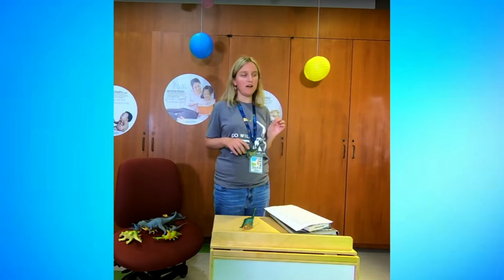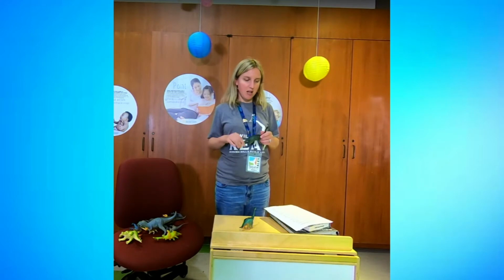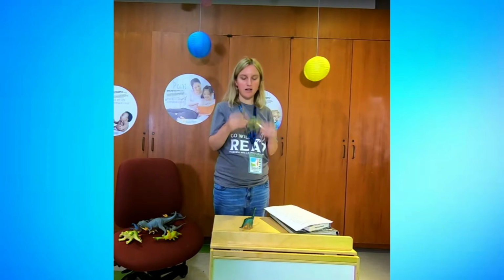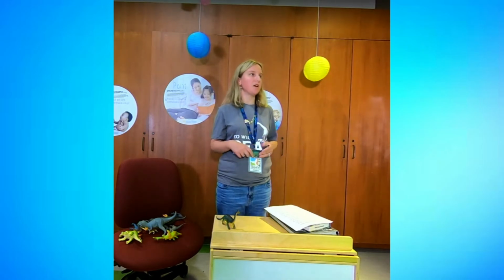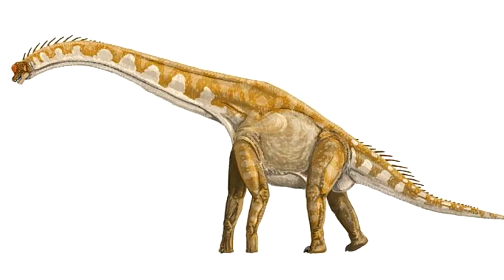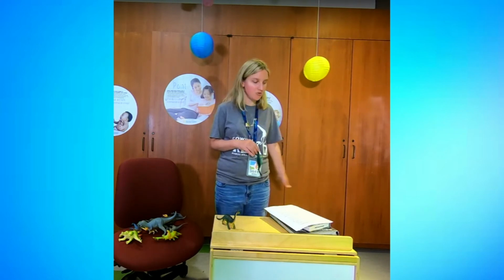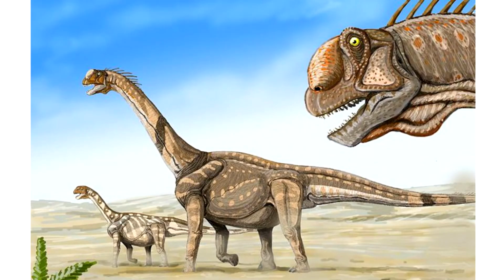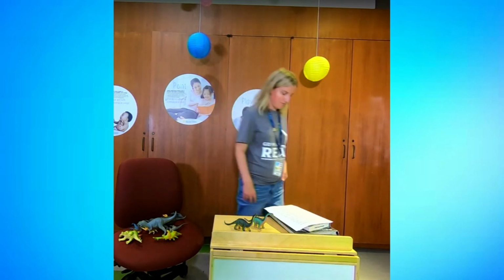Our Dinosaurs (Might) Be Wrong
Join Miss Jessica as we learn about dinosaurs and other prehistoric creatues with the help of some of the library's toy dinosaurs.